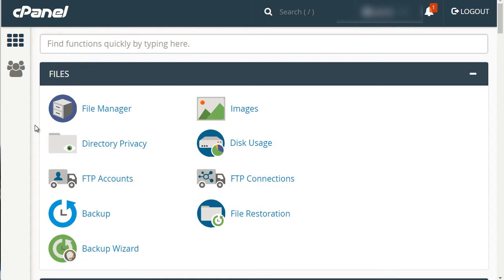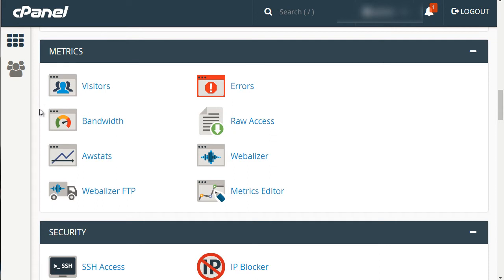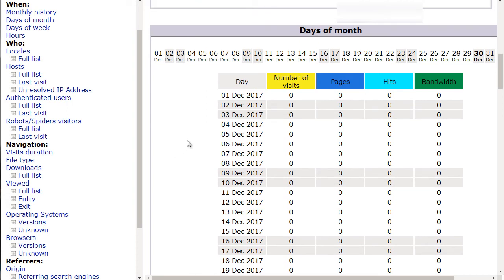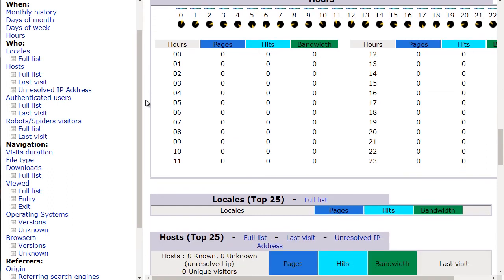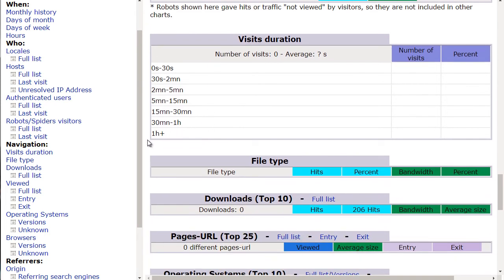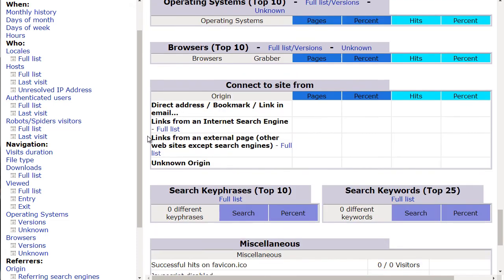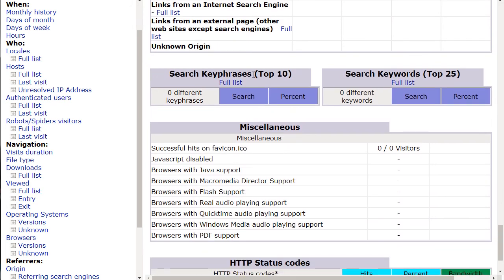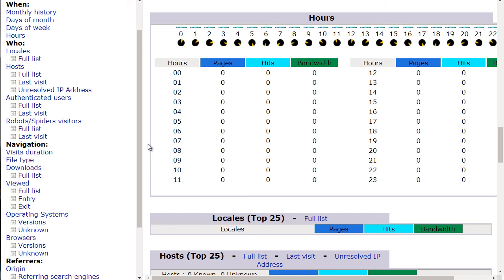04 How To Use people Awstats And Apply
04 How To use Awstats & Apply It To your Business/you'll learn how people are finding you.